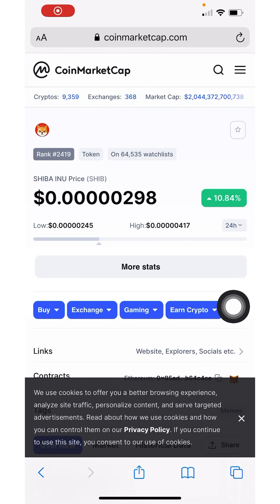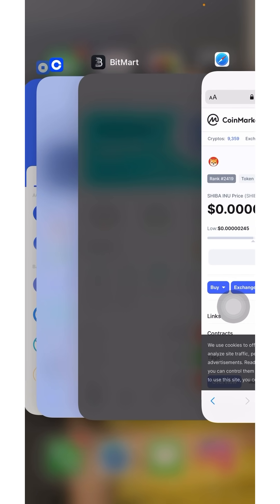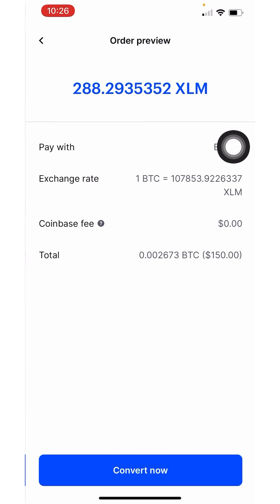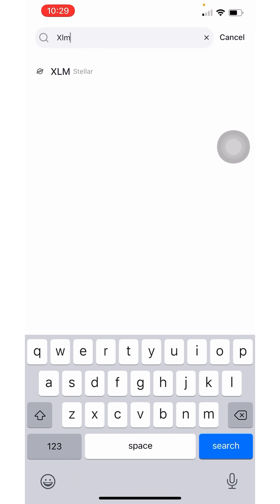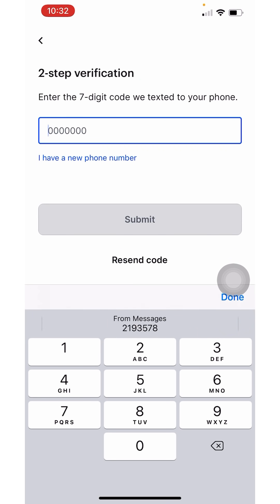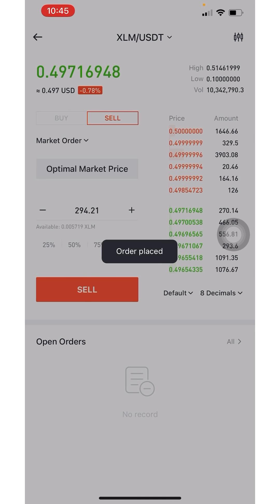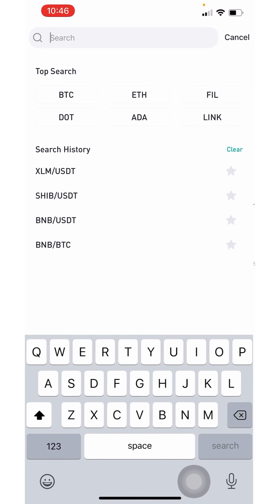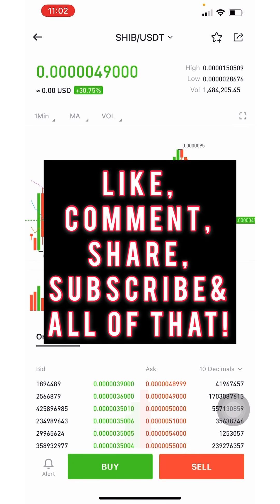How to buy Shiba Inu Crypto Step-By-Step Tutorial: The Easiest and CHEAPEST way!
Use this link or my invitation code 5bHRQg to create an account with Bitmart to be able to buy shiba Inu(You do not need to be verified to buy you need to be verified to withdraw)

🔥You can also join my FREE chat community here, but if you don’t want to miss out on my personal investments as SOON as I make them in real time then click the above link, otherwise

You can buy your XLM using Coinbase or Crypto.com... here are the links for both where you will receive free crypto!

The best place to get music for your videos(1 month FREE!)
*I am not a financial advisor, these are just investments I am making and things I am doing with my money. Trade and Invest at your own risk!*

Use this link to download Voyager a crypto platform! Or use the code 30590E You also get $25 worth of free bitcoin once you buy $100 worth of crypto

All of the content creation tools I use(Cameras, lighting, entrepreneurial tools)

•Buy whole or fractional shares of stocks and Index Funds, bank, and invest in your retirement with one of my favorite apps STASH, get $20 free after your first deposit

•Get $5 free after you make your first deposit with Qapital, my absolute favorite savings app that helped me save $10,000 passively within a year and invest some of it in stocks: Check out Qapital – I’m using it to save money faster than ever!

•Get a website for as low as $2.95 per month and a free domain for the first year with Bluehost using this

•Where I bought my wordpress website theme that I installed onto my Bluehost